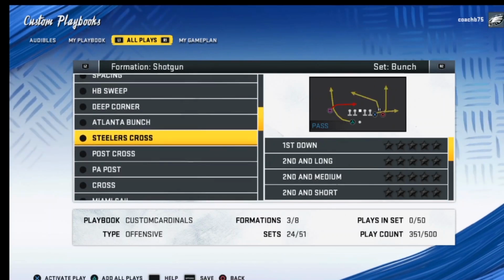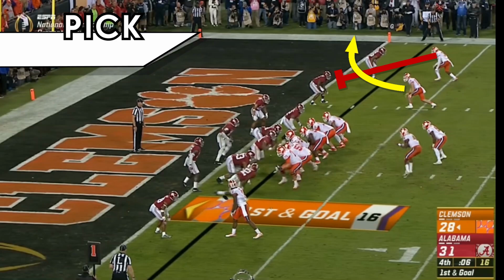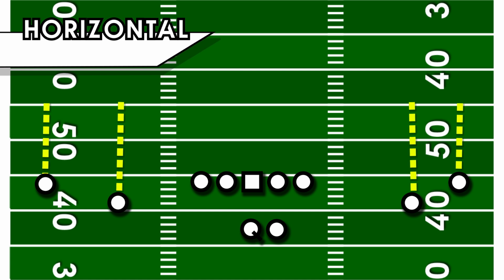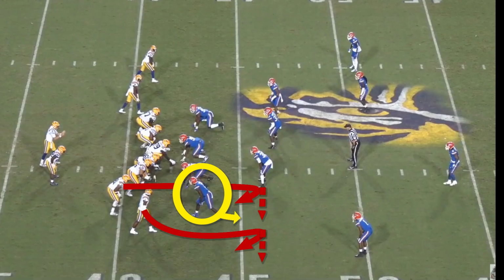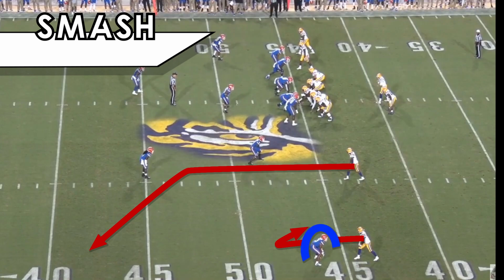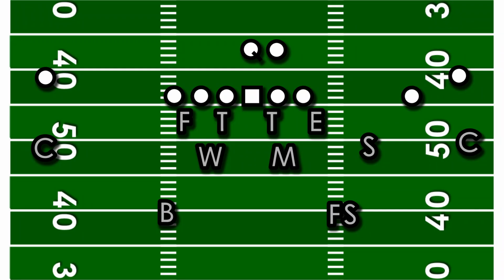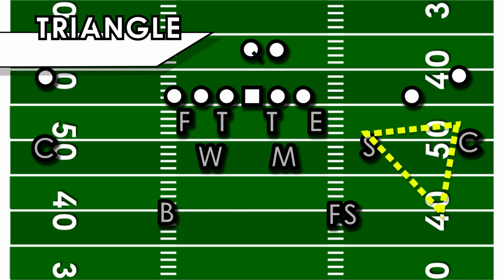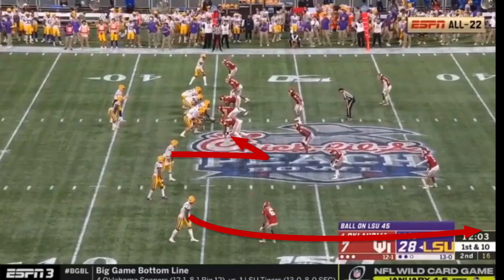Football Passing Game Basics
A look at how modern football passing games look to attack defenses and how you can begin to see the patterns yourself.

Definitions included: horizontal stretch, vertical stretch, man beater, triangle concept, mesh, slant, post, drive, smash, vertical, choice route